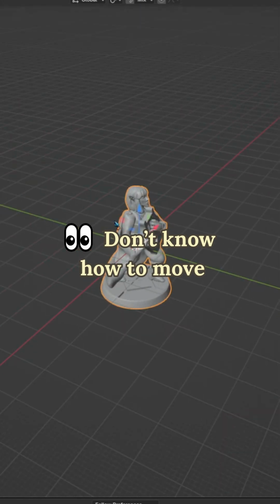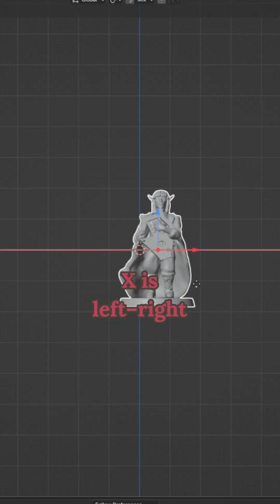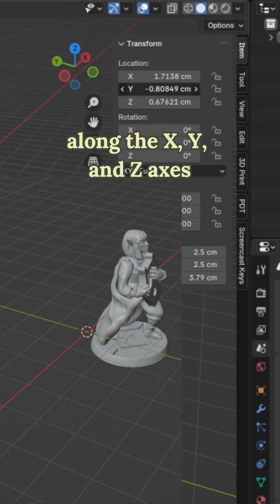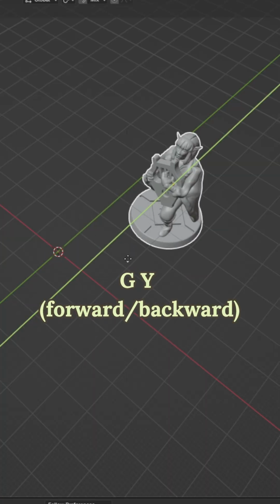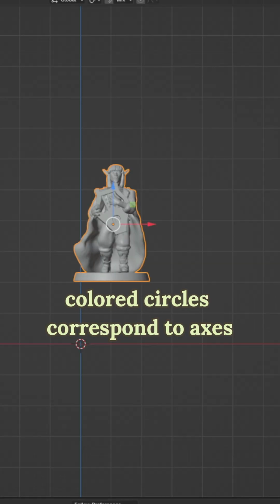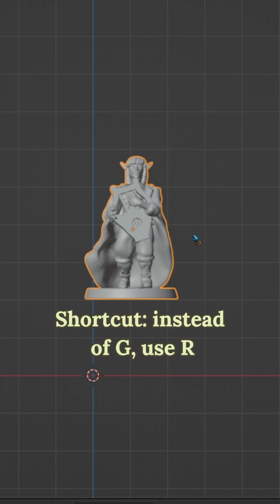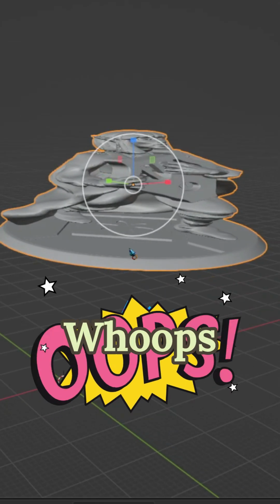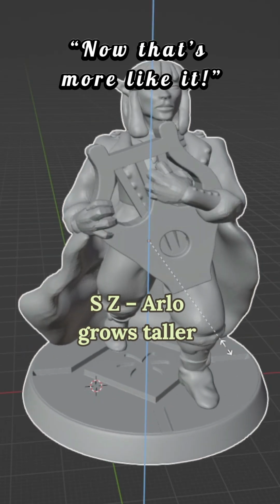How to move, rotate and scale objects in Blender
In this tutorial, we’ll go through three essential Blender tools – Move, Rotate, and Scale. You’ll learn how to move, rotate, and resize objects using toolbar icons, side panels, and handy keyboard shortcuts. And of course, bard Arlo will be assisting us along the way.

PS: English isn’t my native language, but I see it as an adventure – just like DnD! I’ll get better over time, so you’re basically watching me ‘level up’ in real time.